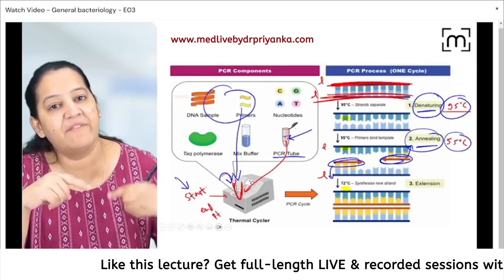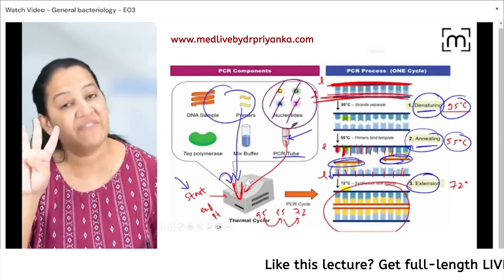PCR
Hello everyone, Dr. Priyanka Sachdev is here with an initiative to help you.
She will be posting regularly study content  and will also discuss and make you learn at least a topic per day in the easiest manner possible. And we will make it definitely in a fun manner, rather than monotonous learning.

About Me : I am a Surgical Pathologist and a keen educator with the mission to simplify medical learning for you all.